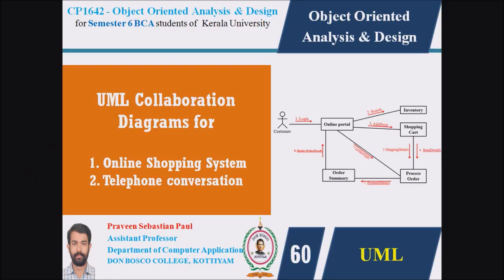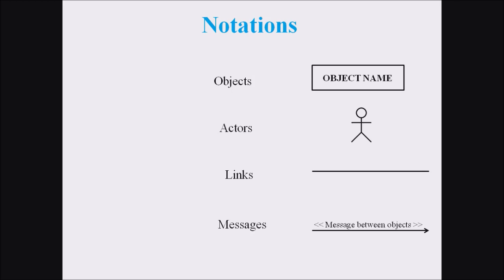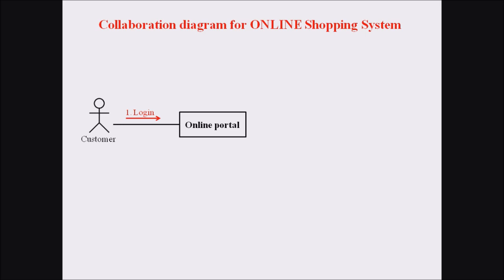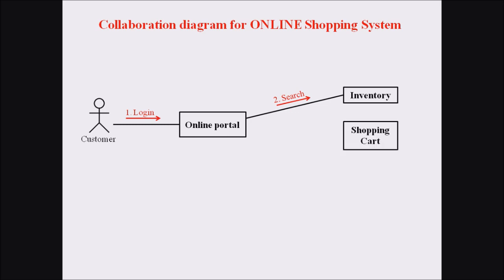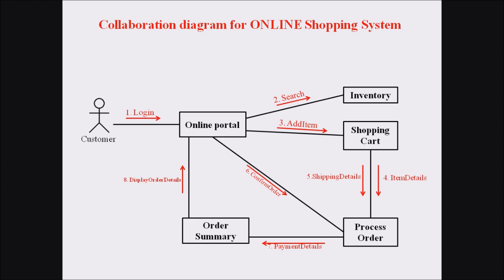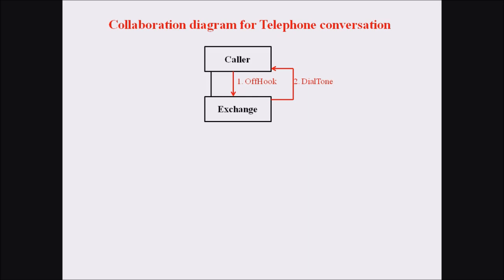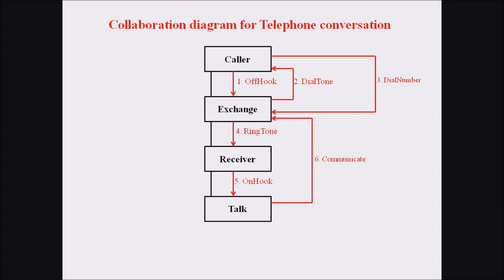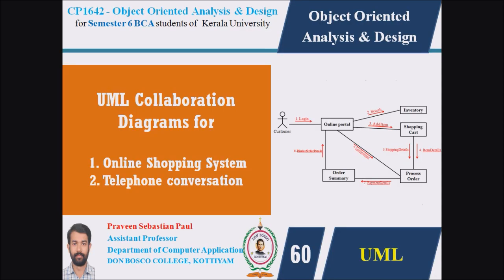LECTURE 60 – OOAD –COLLABORATION DIAGRAM FOR ONLINE SHOPPING AND TELEPHONE CONVERSATION - BCA SEM 6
The collaboration diagram is used to show the relationship between the objects in a system. Both the sequence and the collaboration diagrams represent the same information but differently. Instead of showing the flow of messages, it depicts the architecture of the object residing in the system as it is based on object-oriented programming. An object consists of several features. Multiple objects present in the system are connected to each other. The collaboration diagram, which is also known as a communication diagram, is used to portray the object's architecture in the system.